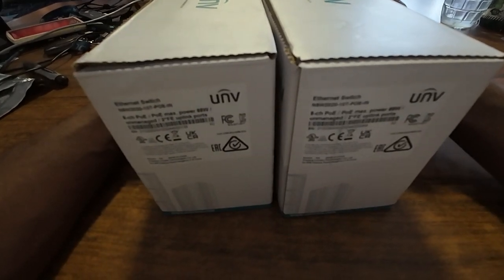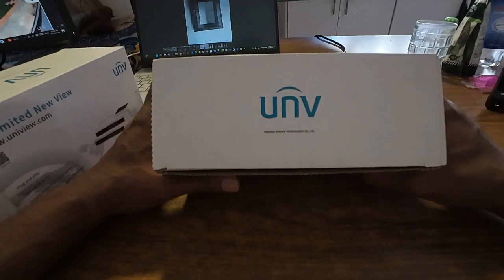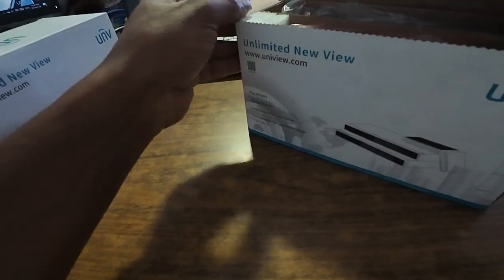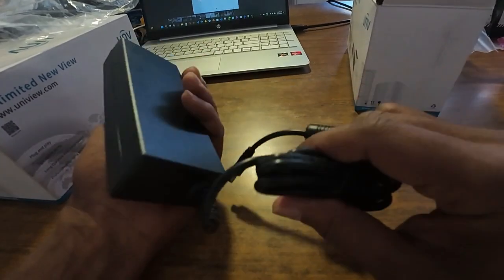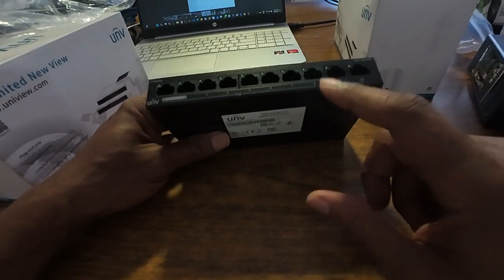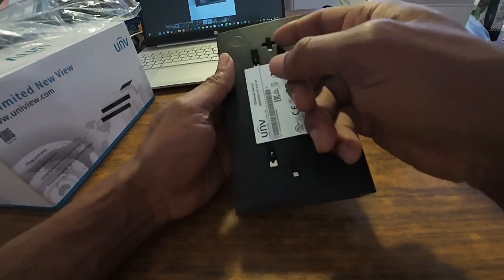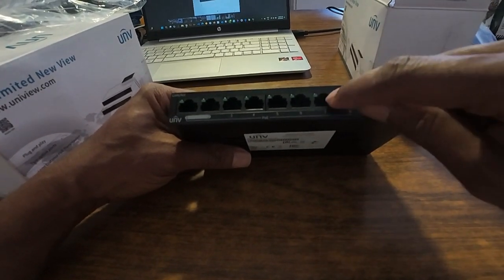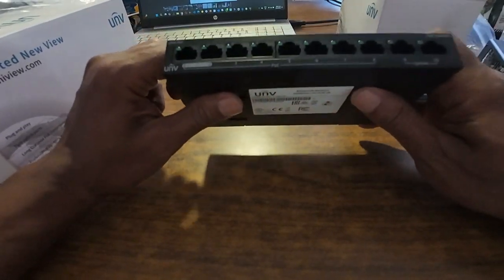UNV 8-Port POE Switch NSW2020-10T: Unboxing & Power Test!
In this video, we’re unboxing the **UNV (Uniview) 8-Port POE Switch, model NSW2020-10T**, a powerful network switch designed for those who need reliable power and connectivity for their devices. With 8 Power-over-Ethernet (POE) ports, this switch can handle cameras, access points, and other networked devices, making it ideal for expanding your security or office network without needing extra power outlets. We'll go over its build quality, port configuration, and overall features to see if the **UNIV NSW2020-10T** truly lives up to Uniview’s reputation for delivering high-quality network equipment.

Uniview, known for its robust and efficient network solutions, has created the NSW2020-10T to simplify network setups and provide consistent power to multiple devices. Join us as we unbox, test, and dive into what makes this POE switch a great addition to any setup. Whether you’re an IT professional or a DIY tech enthusiast, this unboxing and overview will give you a closer look at the functionality and durability Uniview offers. If you’re considering enhancing your network, this Uniview switch might just be what you’re looking for!